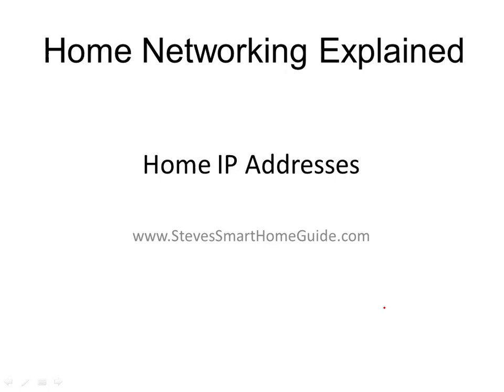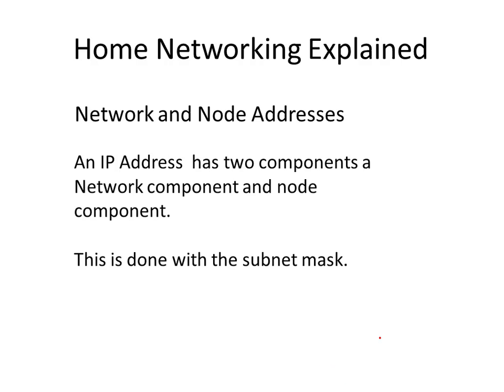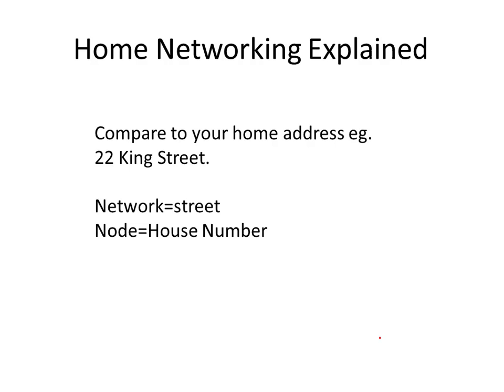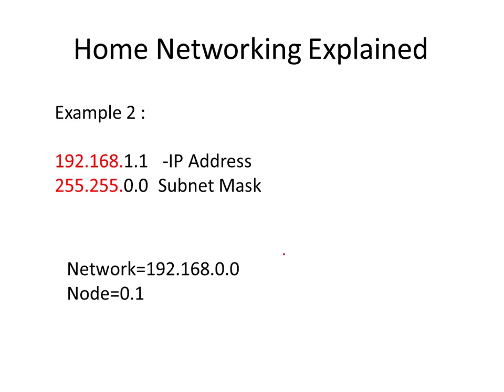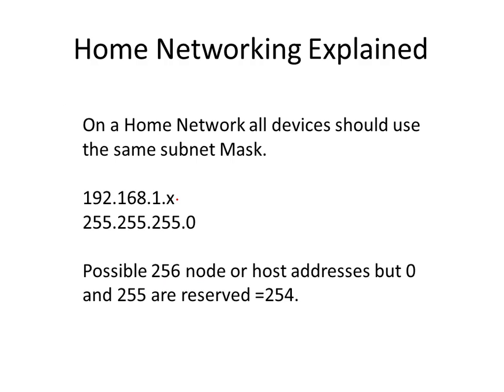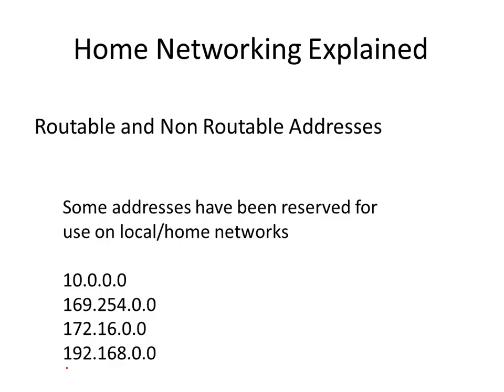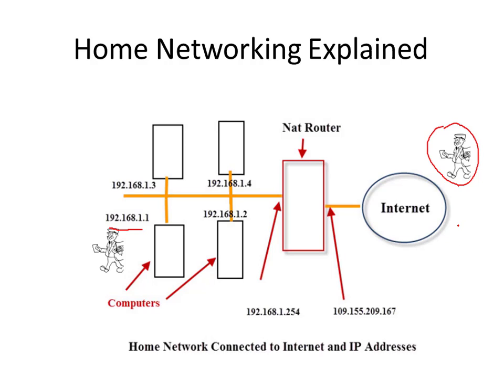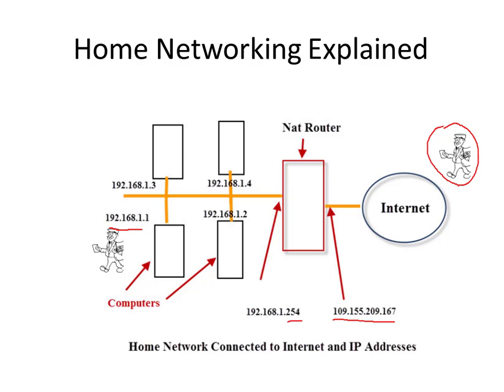Home Network IP Addresses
Part of the home networking explained video series we look at home IP address and what they are and how they are used.